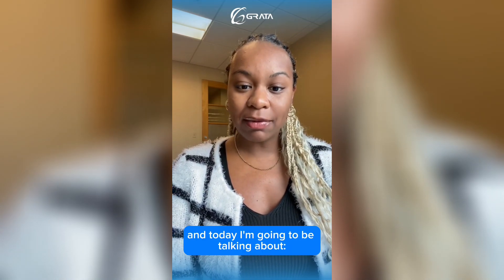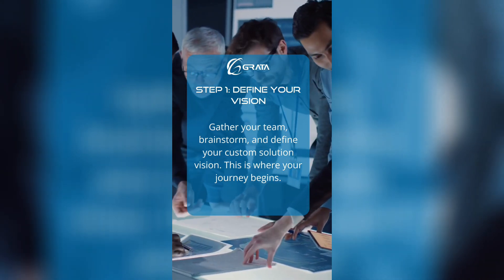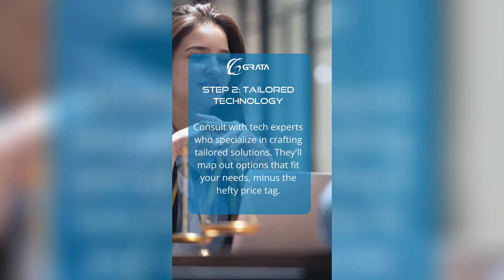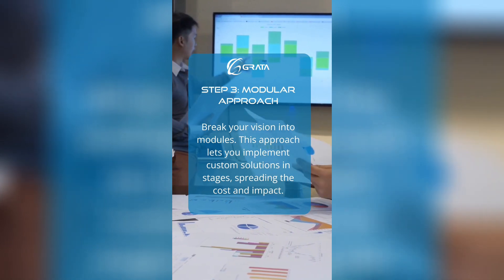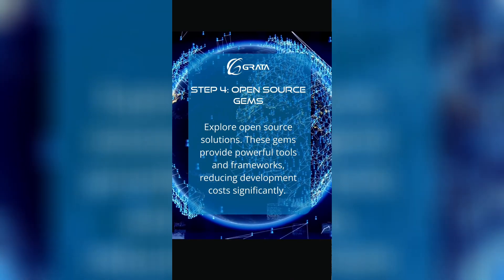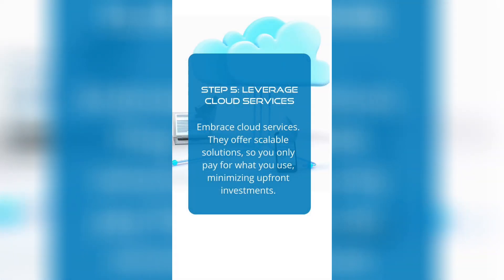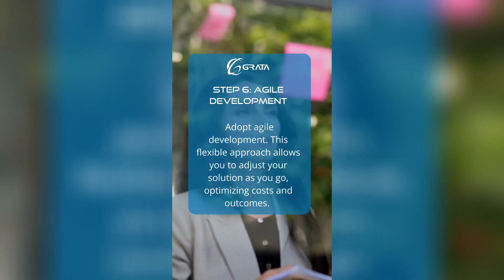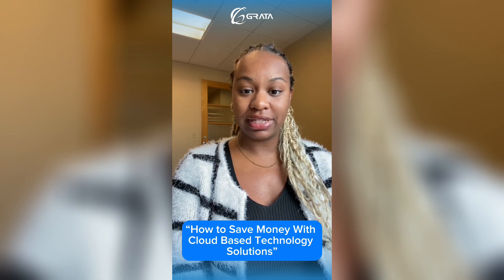How to Elevate Your Business Without Draining Your Budget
Visionary business owners, this one's for you! Your dream of custom solutions isn't distant anymore. Let's break it down:

Step 1: Define Your Vision
Gather your team, envision your custom solution, and set your journey in motion.

Step 2: Tailored Tech
Consult tech experts who craft solutions fitting your needs – no hefty price tag.

Step 3: Modular Progress
Divide your vision into stages, implementing custom solutions gradually.

Step 4: Open Source Boost
Discover open source gems – powerful tools, lower costs.

Step 5: Cloud Leverage
Embrace scalable cloud services – pay only for what you use.

Step 6: Agile Approach
Go agile, tweak your solution as needed, optimizing costs and results.